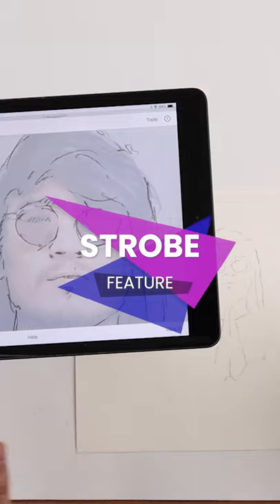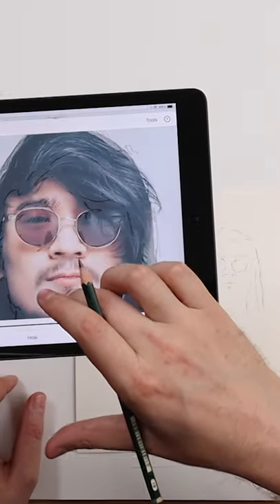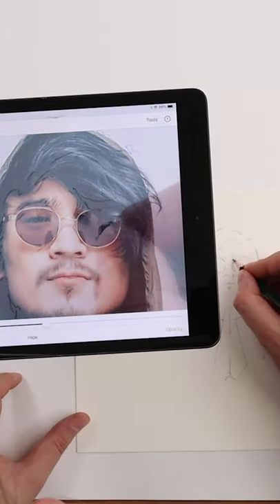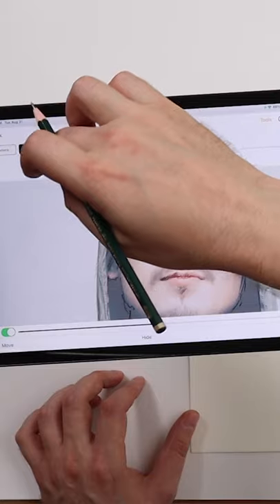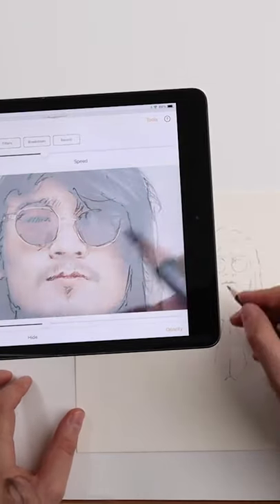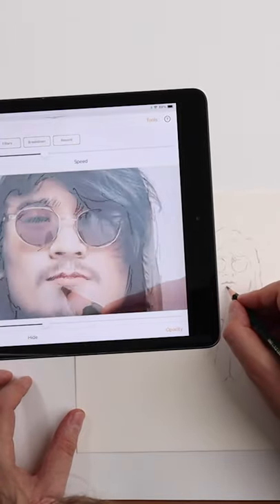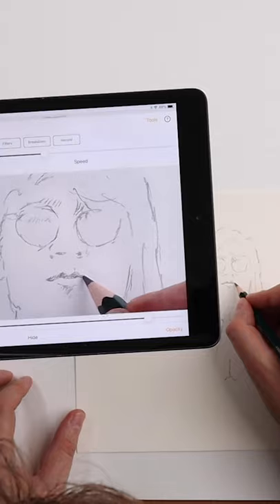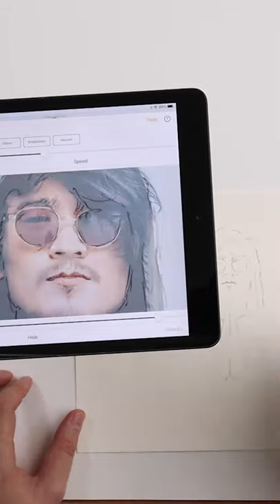Did you know about Da Vinci Eye’s STROBE feature?? Check out this quick tutorial to learn more.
Classic Mode Phone Stand:

AR Mode Phone Stand: